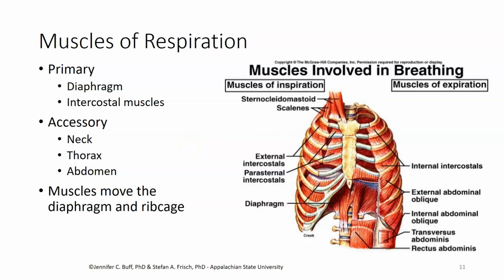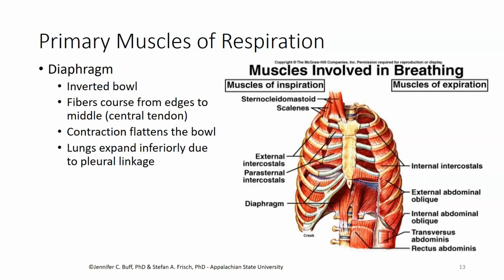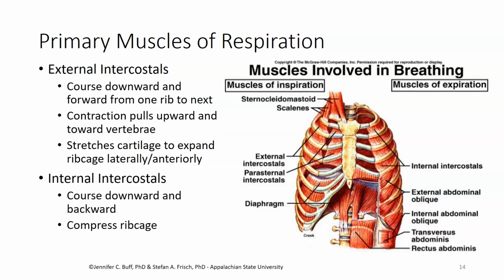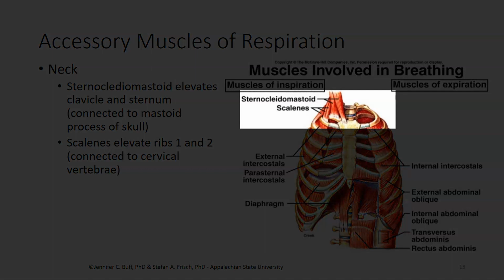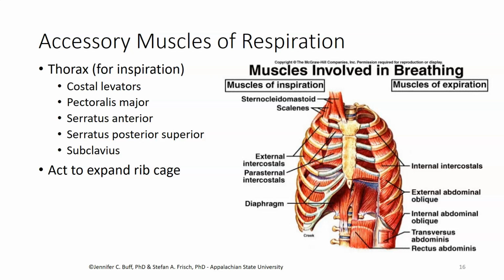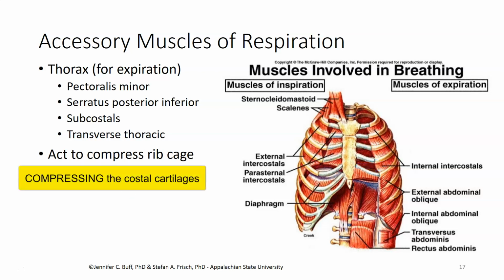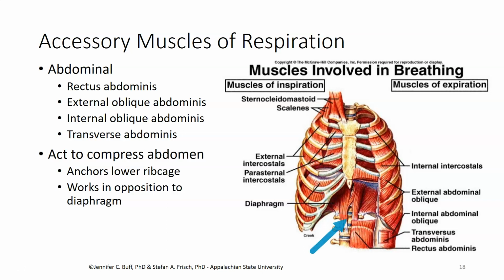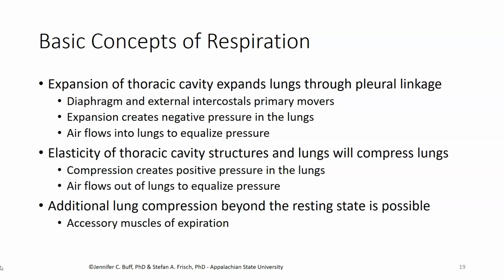CSD3084 Respiratory Muscles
Muscles of the thorax and abdomen used in respiration